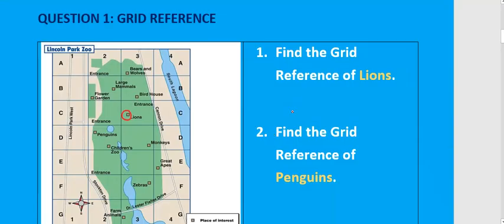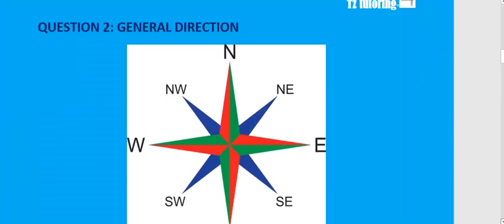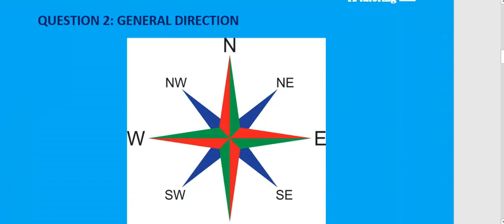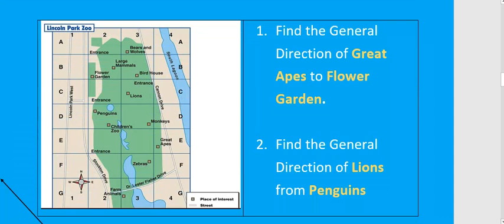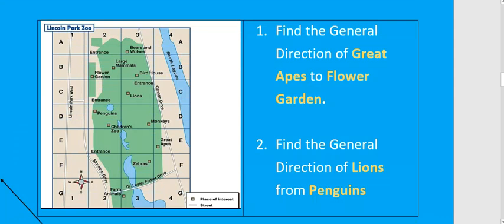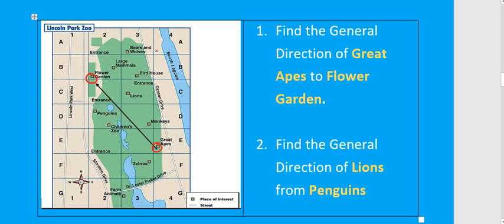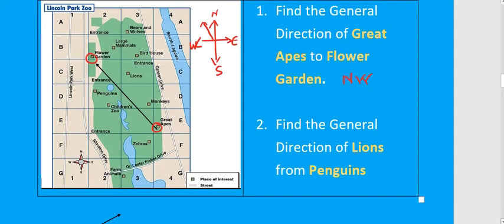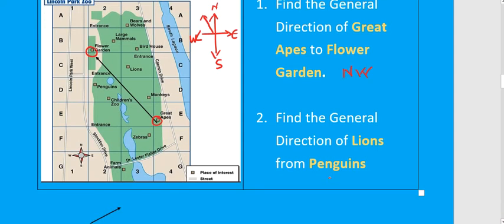Grade 10-12 Mathematical Literacy: Grid Reference and General direction(P2)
1. Grid Reference
2. General direction